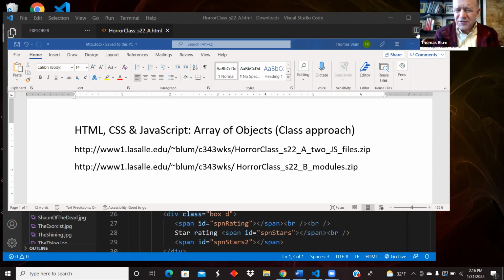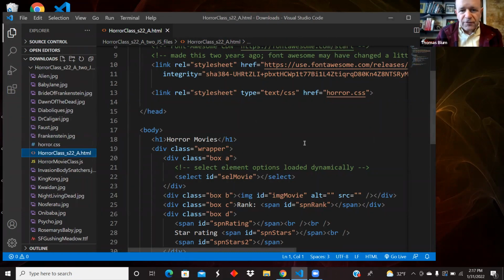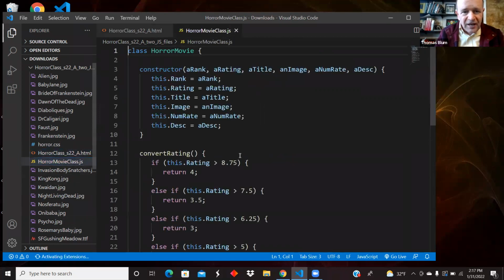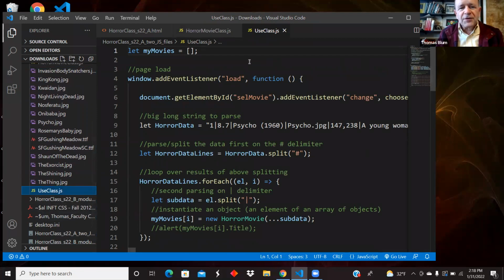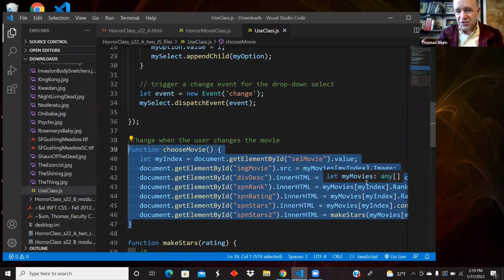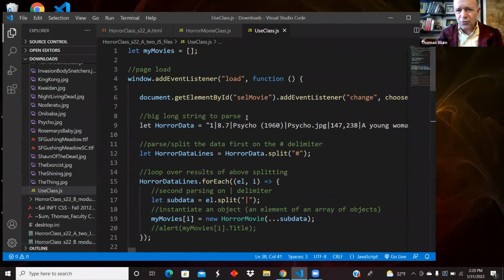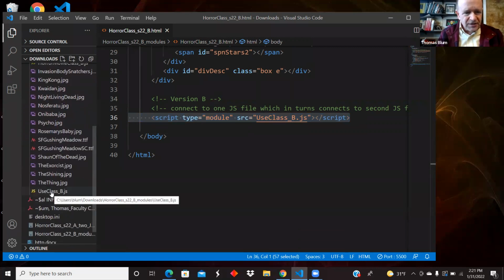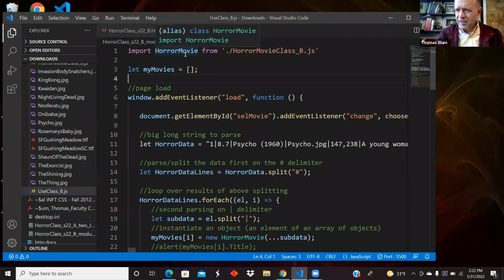JavaScript Demo: Array of object from class -- separating two JS files -- including modules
This video extends a previous one in which we created HorrorMovie objects from a JavaScript class.  Previously the JS for the class was in a separate file, but the JS using that class was embedded in the HTML.  In this version we show two ways in which both the class JS and the use-of-the-class JS are in separate file.  In Approach A, both JS files are referenced in the HTML. In Approach B, the use-of-the-class file is referenced in the HTML, and the class is then imported as a module into the use-of-the-class JS.